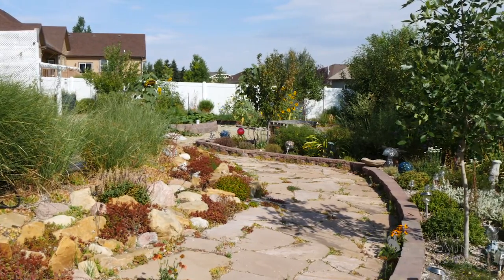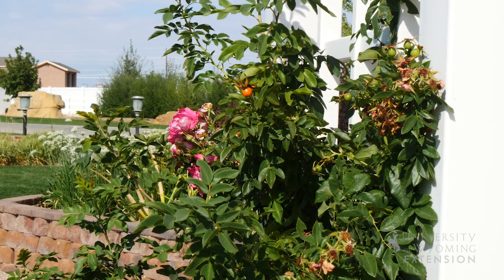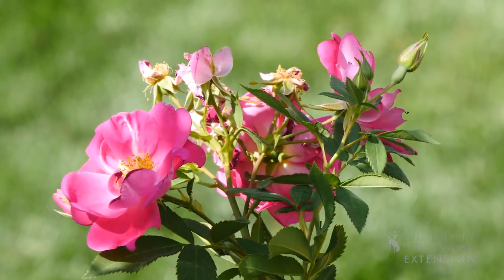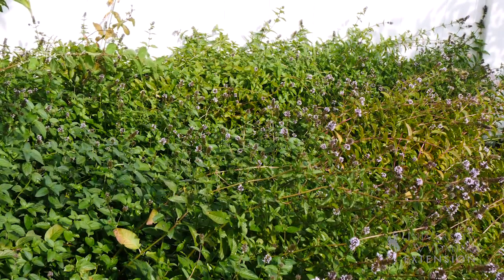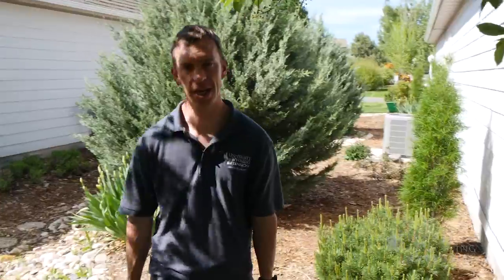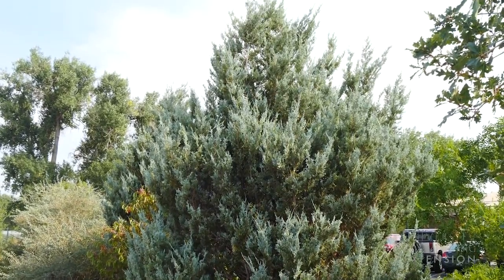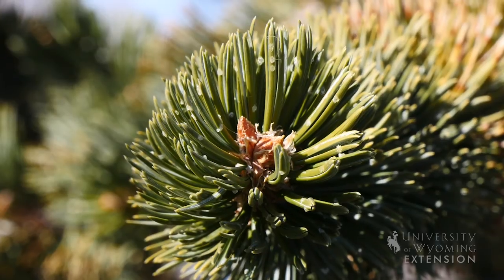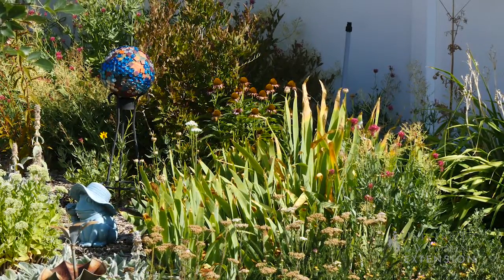New Property Assessment | From the Ground Up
When you purchase a home, it may be tempting to immediately change the landscape. If you wait for plants to bloom it will be easier to spot potential disease issues or hazards, and decide what you want to change or leave in place.